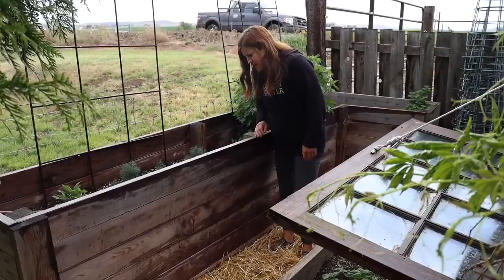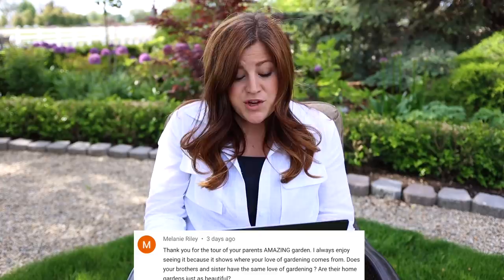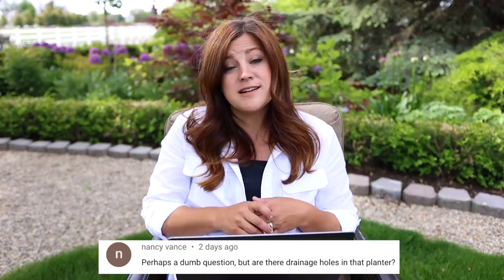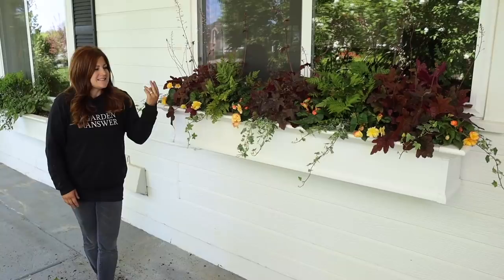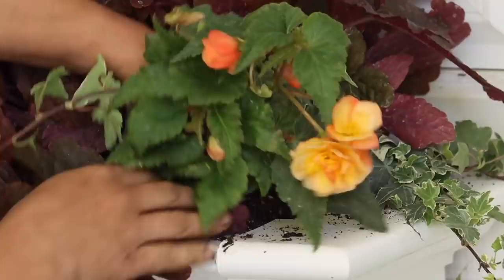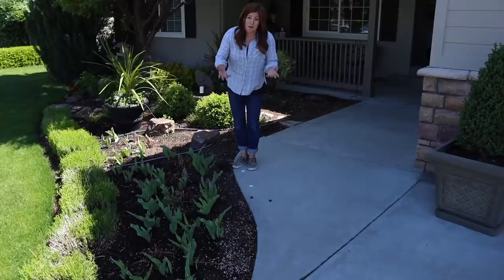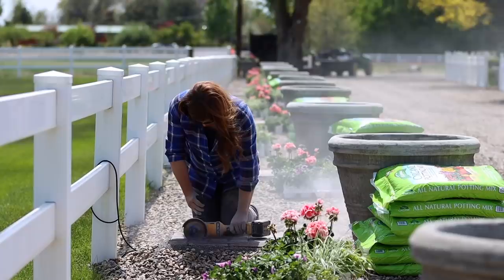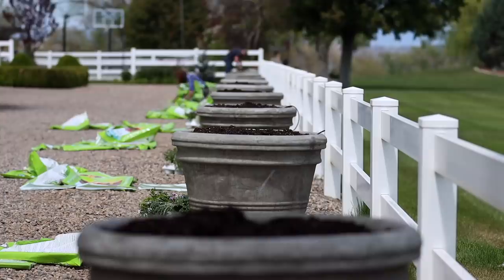Did I Hear You on the Radio? / Raspberry Beds? 🌿// Garden Answer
Tour of My Parent’s Garden May 2020!
Planting a Huge Metal Container!
A Flower Bed Makeover for Mother’s Day!
Planting These Pots Required Power Tools!

Insect Soap
Rose Rx

🌿MAILING ADDRESS🌿
Garden Answer
580 S Oregon St